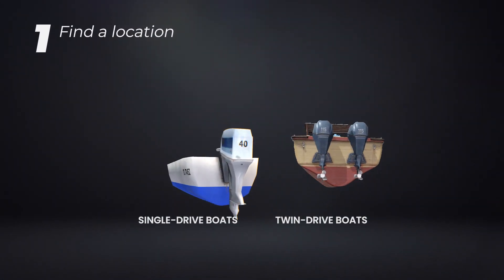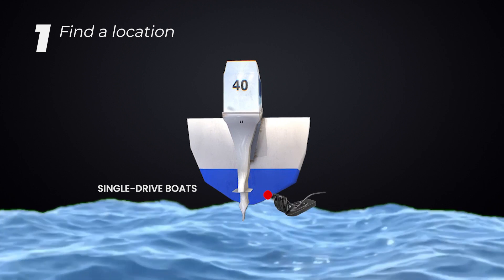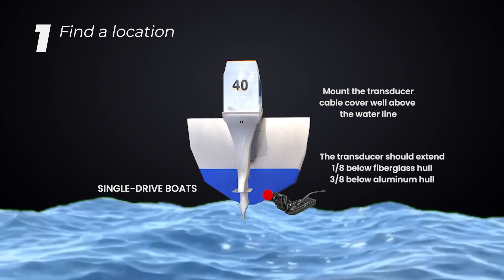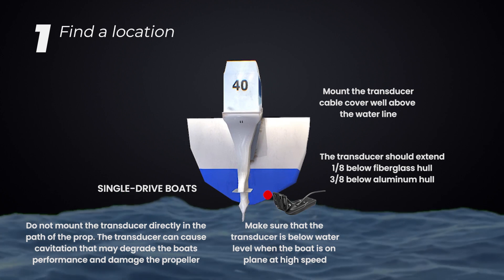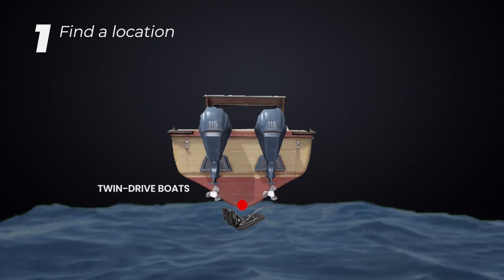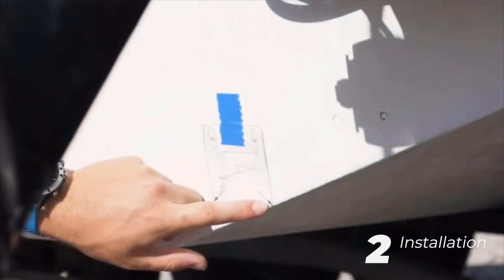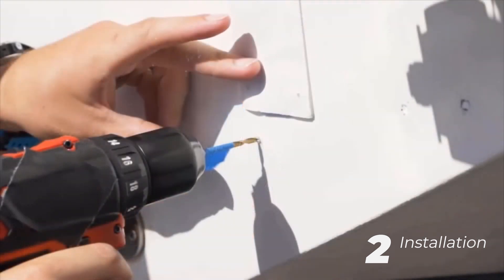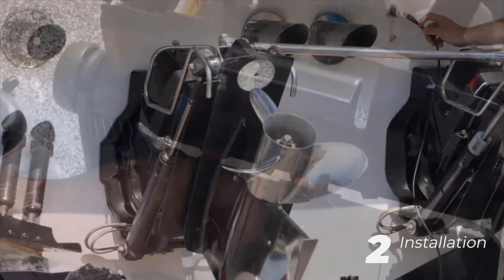How to install a Transducer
Installing a transom mounted transducer is not that complicated and can be done properly by anyone with basic mechanical abilities and the right tools. Installation instructions provided with your transducer will have specific information about that unit you should read and follow.